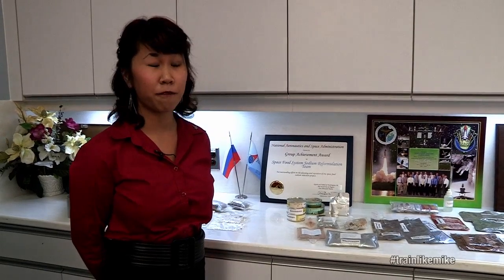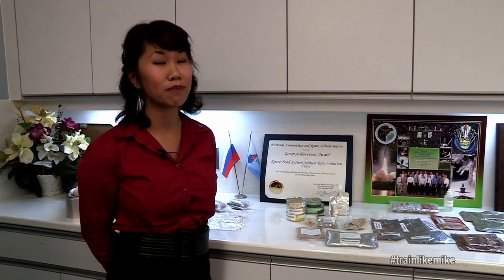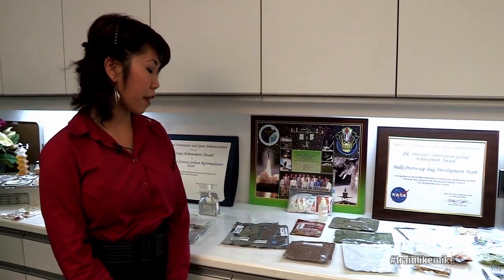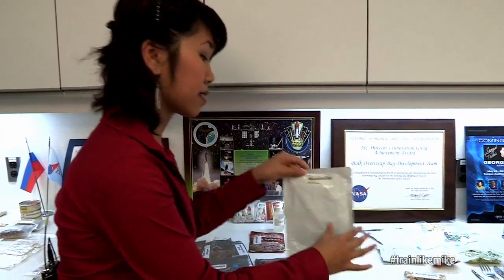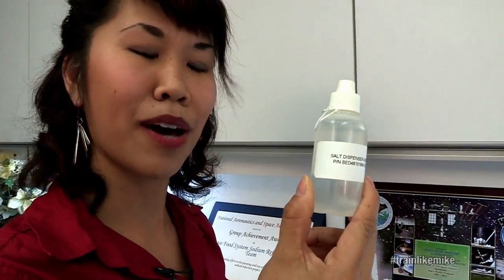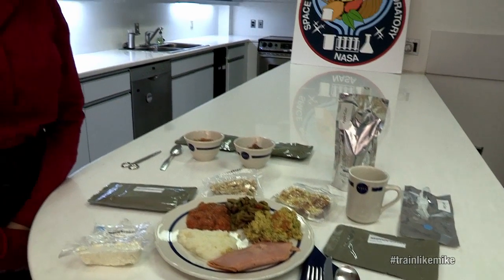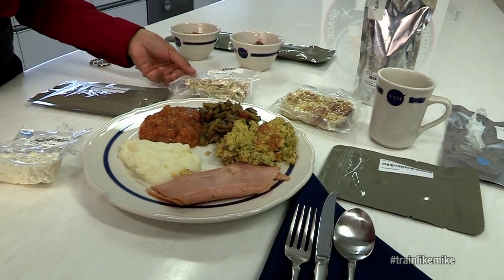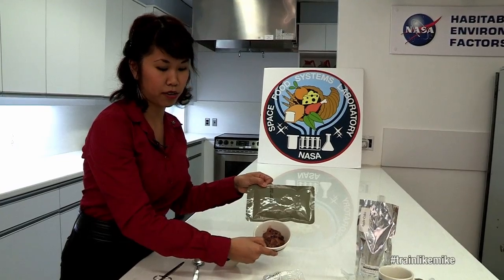Train Like an Astronaut: You are what you eat...so what do Astronauts eat?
As we approach Thanksgiving Day, Astronaut Mike Hopkins and Monica Leong from our Space Food Systems Laboratory help explain the importance of the U.S. food menu compliment and how it supports the nutritional and physical needs of our astronauts while living, working and, of course, exercising in space!  They provide an inside look at some of the actual food items that the crew usually has onboard the space station, and special items provided to help create a Thanksgiving feast that's just like home.  Looking to the future of space food nutrition and longer duration missions, Monica Leong shares some of the exciting new research being conducted on meal replacement options for the crew.  Bon Appetite!